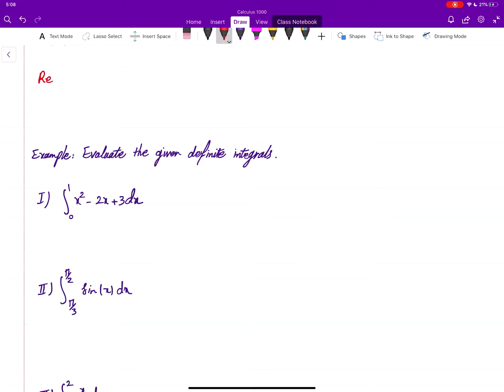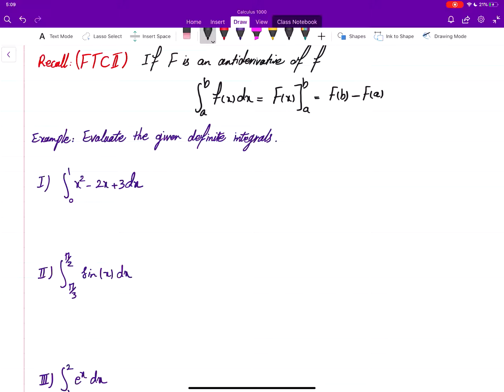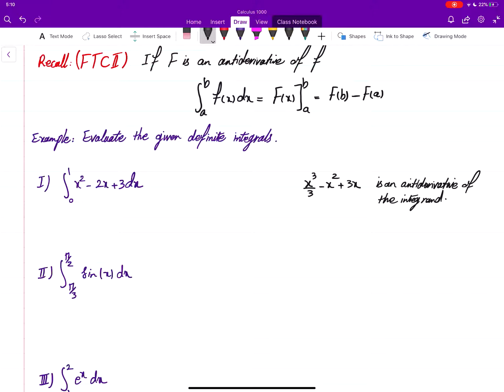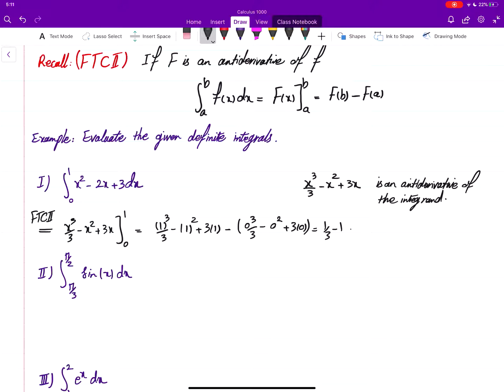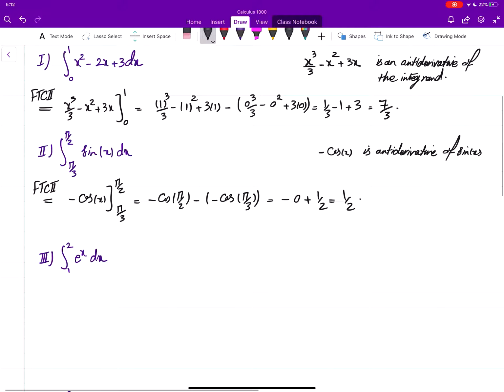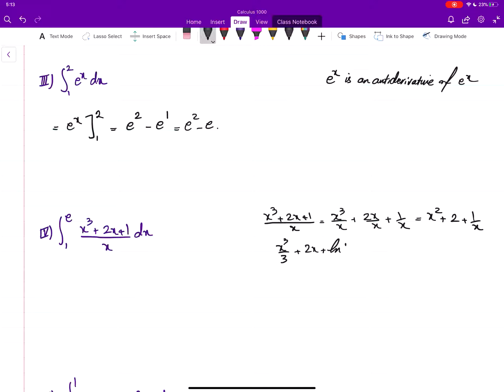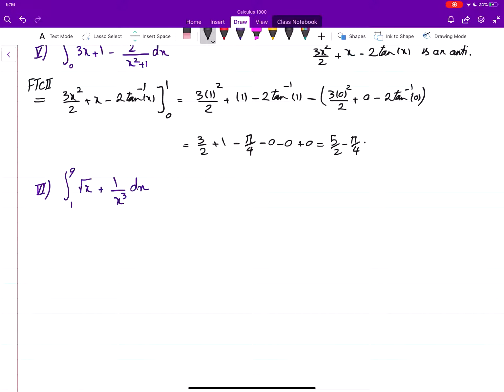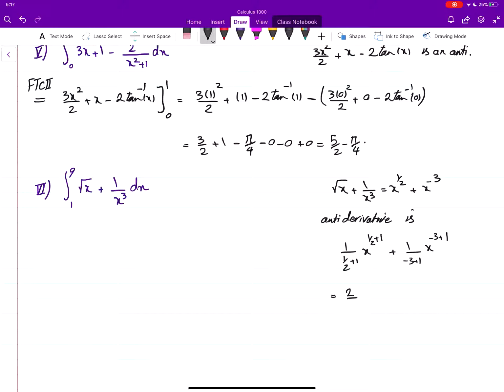Labtube-(Calculus I)-Examples of FTC Part II